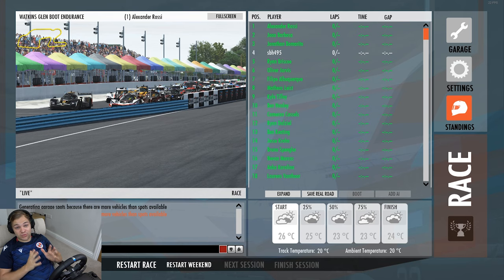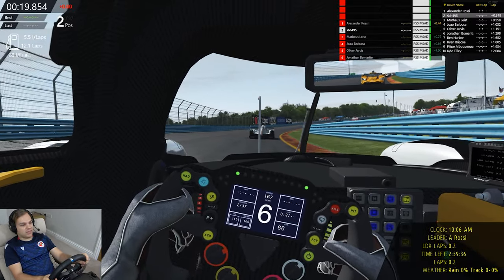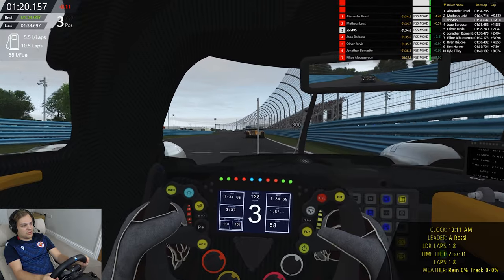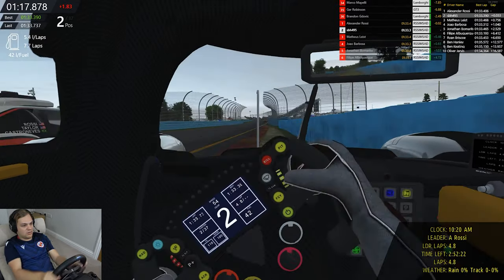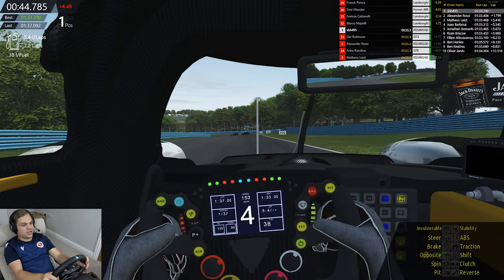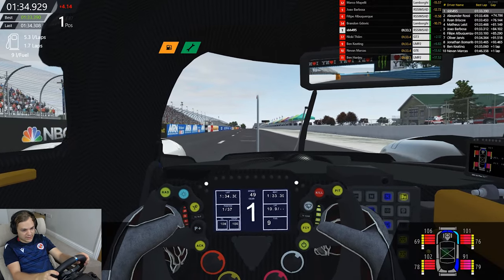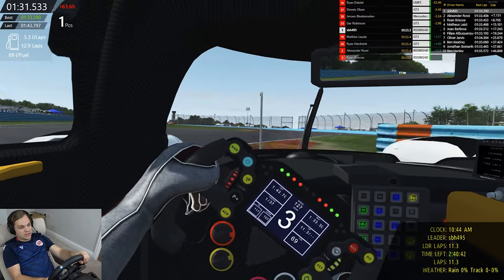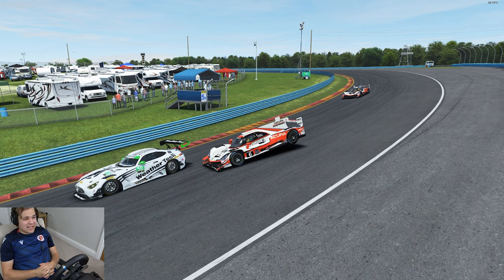rFactor 2: IMSA 6 Hours of the Glen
Today I'm recreating 1 of the 4 crown jewel events on the IMSA Calendar. Alongside the Daytona 24, Sebring 12 hour and Petit Le Mans the 6 hours of Watkins Glen International is one of Americas true historic sports car races! I have a conglomeration of mods used in the real life IMSA WeatherTech Sports Car Championship of which I will be driving a Penske Acura in the DPi category!

Mods:
Cars -

Computer specs -
Processor: Intel i7-6700K @ 4.00 GHz
GPU: Dual Nvidia GeForce GTX 1080 SLi
RAM: 32 GB